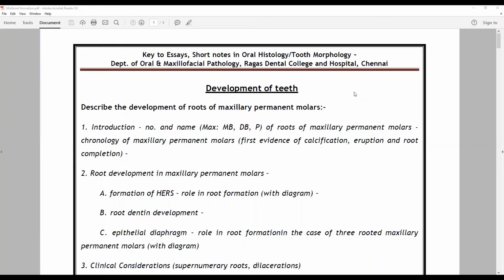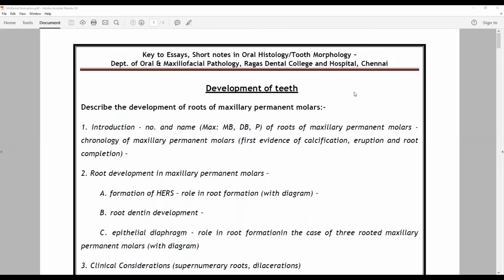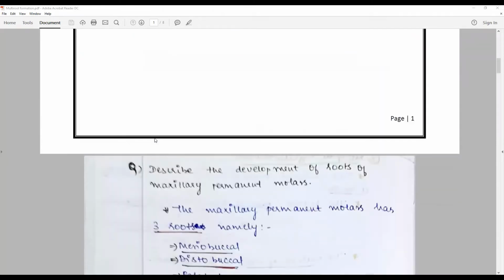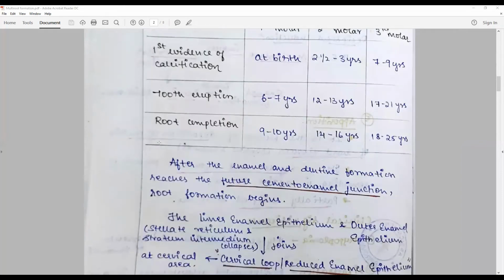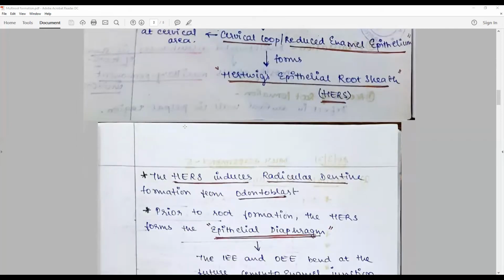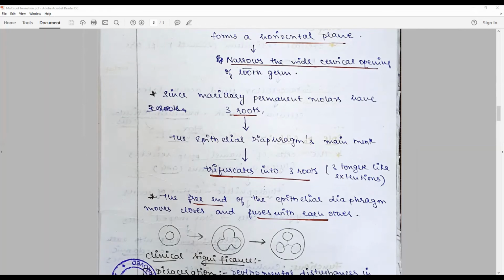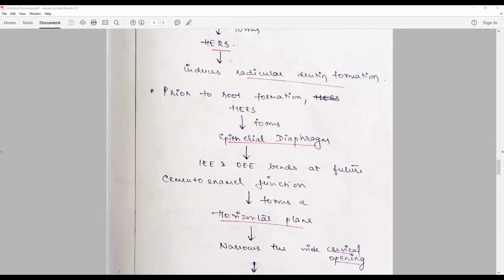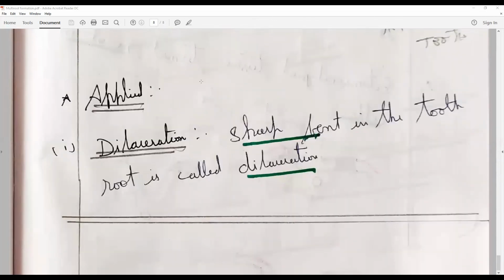How to answer best for the question on root formation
This answer could be best written with this key points: 1. Introduction - no. and name (like Maxillary : Mesiobuccal, distobuccal, palatal in 1st molar) of roots - chronology (first evidence of calcification, eruption and root completion) - 2. Root development  - I. formation of HERS – role in root formation (with diagram) - 2. root dentin development - 3. epithelial diaphragm – role in root formation in the case of one, two or three rooted tooth (with diagram) - 3. Clinical Considerations (supernumerary roots, dilacerations)

Featuring: Answer sheet of Ms. Varshitha V